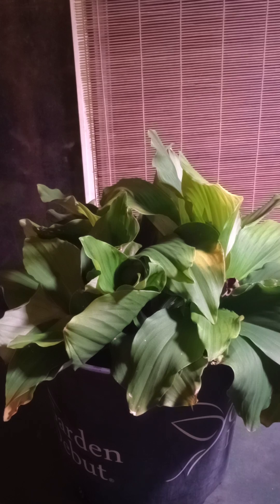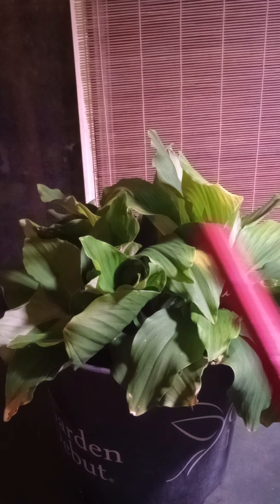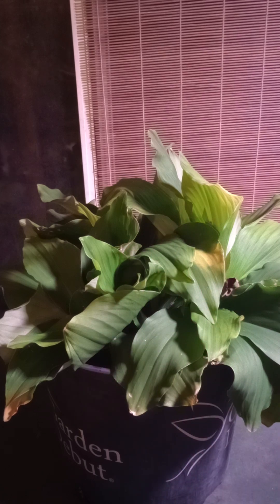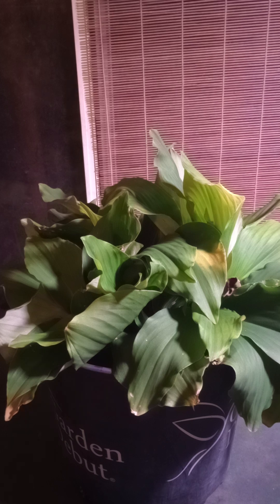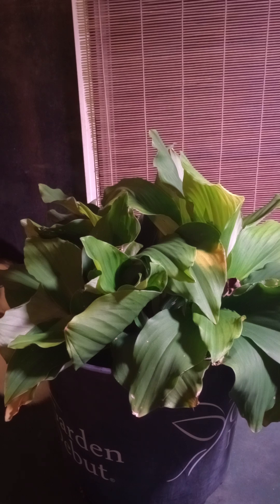LITFM - Aromatic Ginger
Season Five, Episode 00245

Botanical Latin Name: Kaempheria galanga

 While it is a true member of the Ginger family, Aromatic Ginger is considered one of the four plants commonly called Galangal. Aromatic ginger is sometimes called Lesser Galangal, but this does not diminish its culinary value and to that point the leaves can be eaten raw, in salads or in curries as a vegetable. Likewise the rhizomes can be eaten as one might use ginger root but also can be made into a beverage. The roots are also useful in herbal medicine for treating inflammation. Aromatic ginger is hardy in zone 8 and warmer according to several sources, but it may be wise to treat it as a tender perennial and if you bring it in for the winter make sure to water it sparingly during the dormant season so its roots do not rot.

LITFM Garden Life is intended as a series of videos highlighting a specific plant/family in the Botanical Testing Gardens. The Gardens are located in North Carolina (Zone 8b). Hopefully this video gives you some good garden ideas and if you have questions or comments let me know.